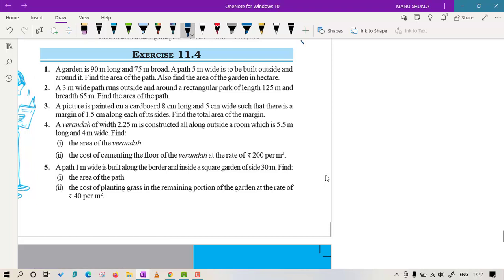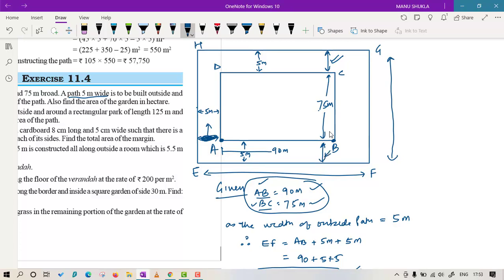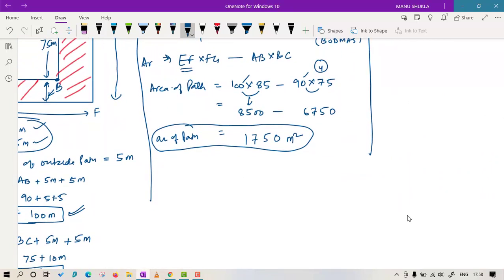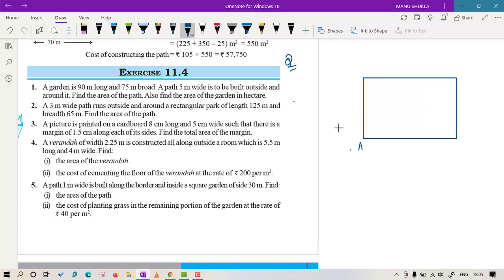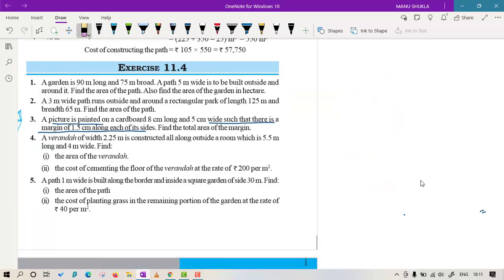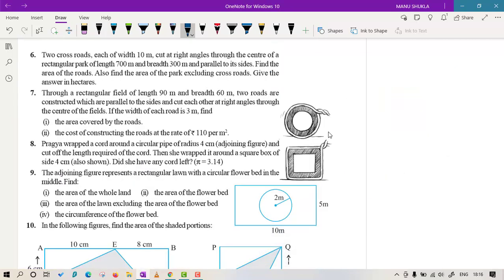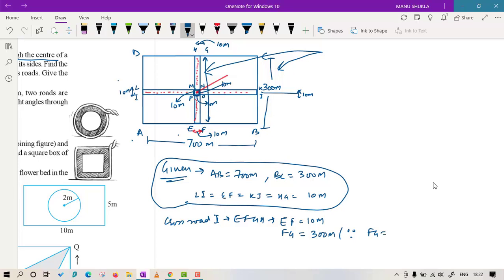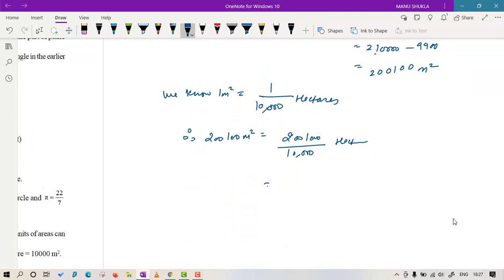Class 7 Exercise 11.4 solutions part 1